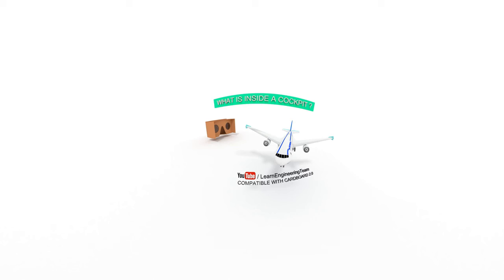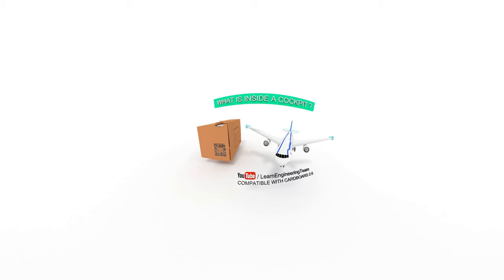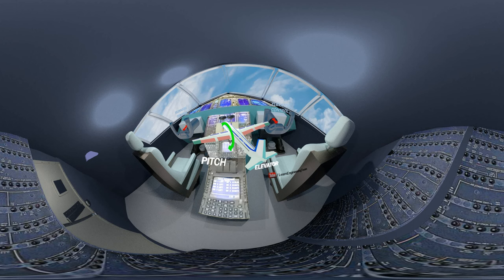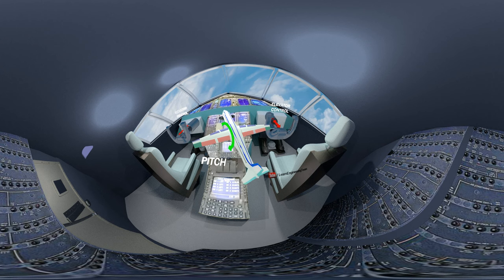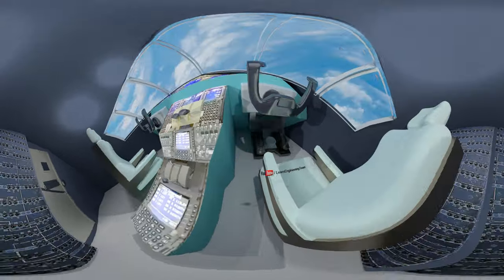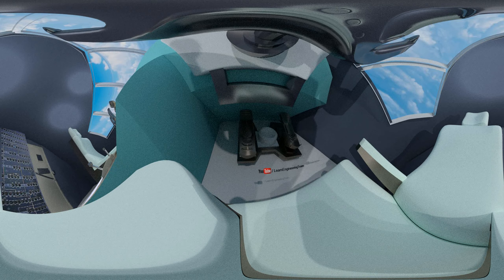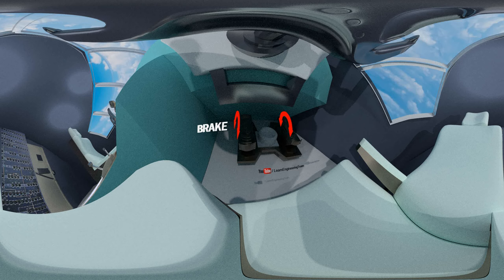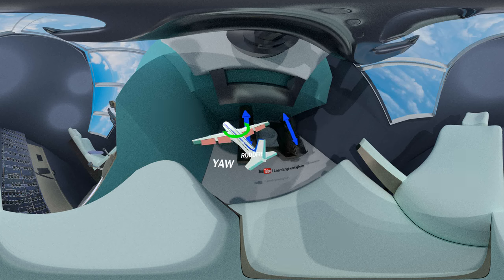360° video | Flight controls & Inside of a Cockpit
Help us to make future videos for you. Make LE's efforts sustainable.

How to watch this video ?
1. Tap on the cardboard symbol - this will convert the video in to SbS mode.
2. Wear Cardboard 2.0 - if you don't have one, you can purchase a good quality Cardboard
3. Watch it in the highest resolution available - This video is produced in Quad HD resolution, watch it in the highest available resolution of your mobile device.

The basics of flight controls is explained in this video in an illustrative manner with help of 360 degree animation.